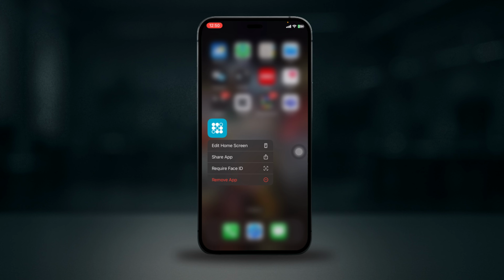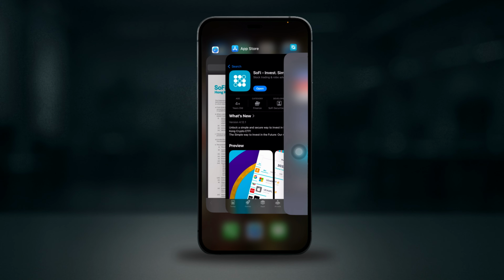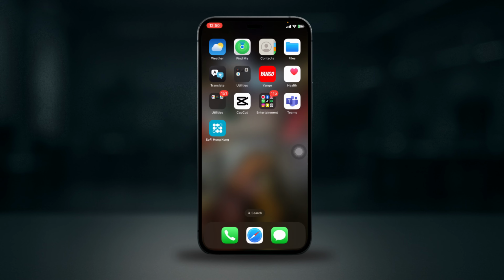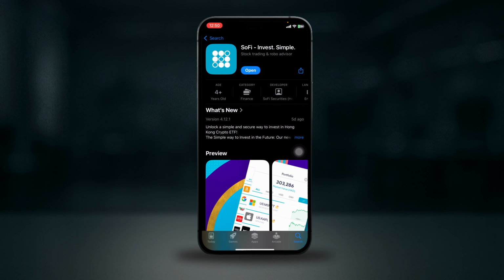How to Fix SoFi App Crashing or Freezing 2025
Is your SoFi app crashing or freezing on iPhone or Android? 😫💳 In this 2025 tutorial, I’ll show you how to troubleshoot and fix app crashes, stop freezing, and keep your SoFi Invest, Money, or Credit app running smoothly.

Here’s what you’ll learn:

⚙️ How to clear cache and reset the app safely

🔄 Fix app crashes after updates

📱 Solve freezing during portfolio access or transfers

🔐 Ensure account data and login info remain secure

🚀 Tips to optimize performance on iOS and Android